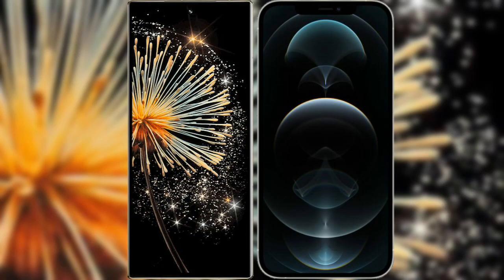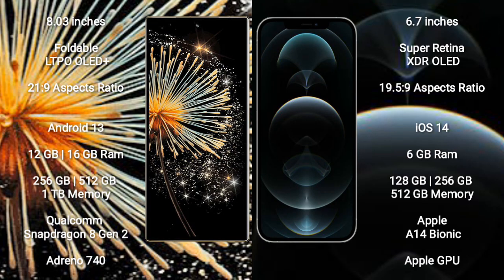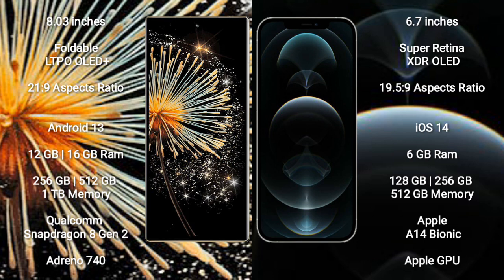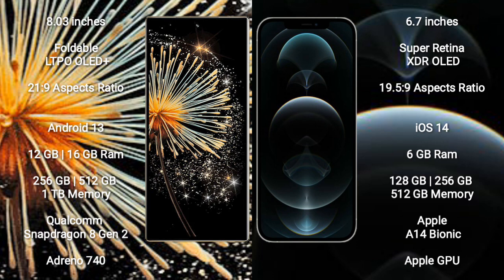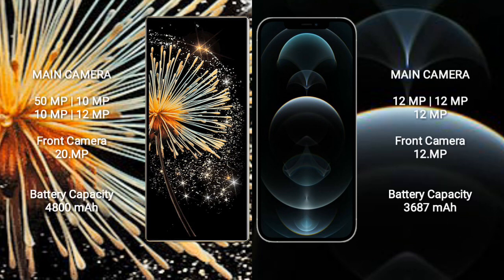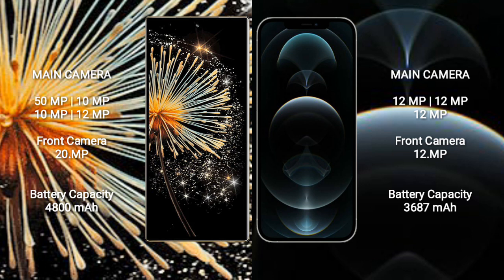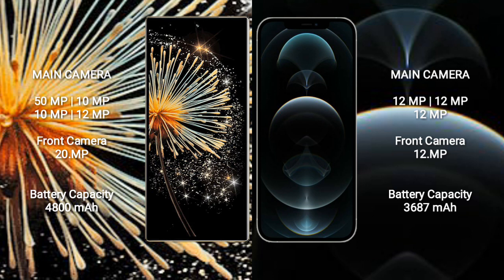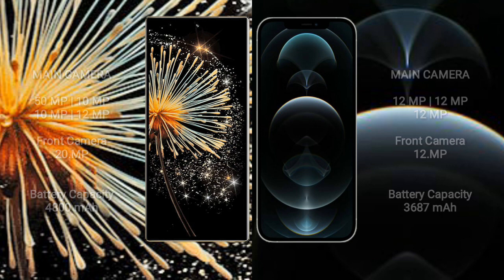Xiaomi Mix Fold 3 vs iPhone 12 Pro Max Review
xiaomi mix fold 3 vs iphone 12 pro max
mix fold 3 vs 12 pro max